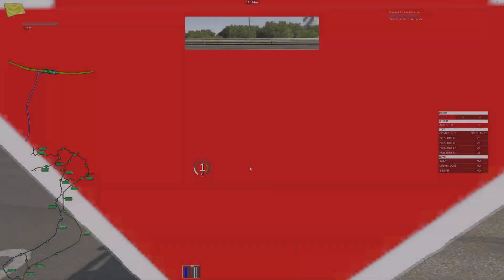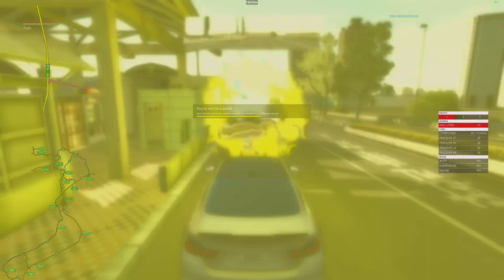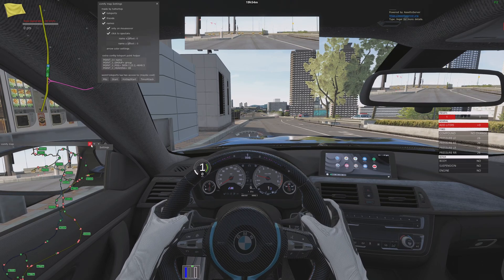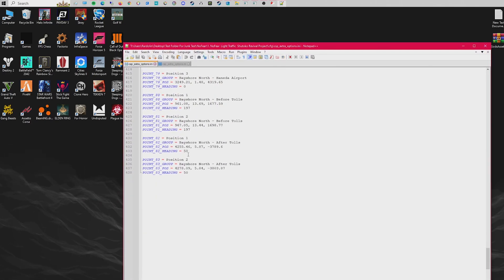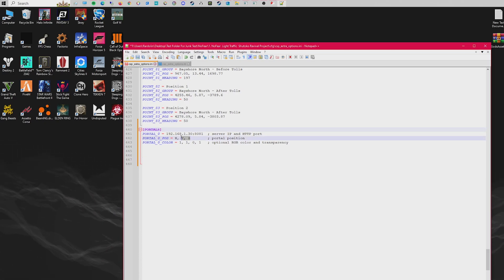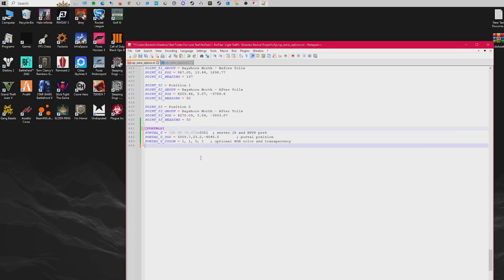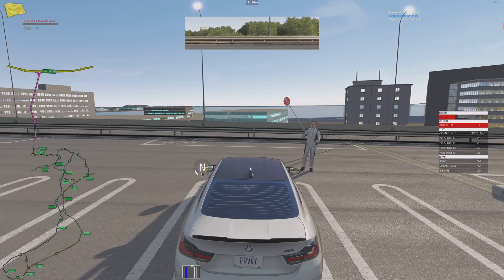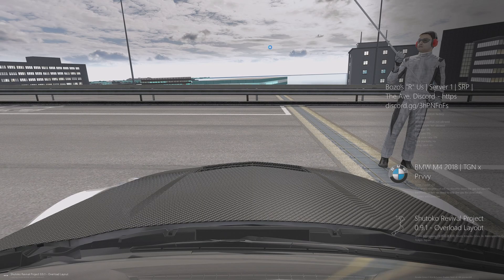Assetto Server - Creating Portals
Portals for quick jumping from server to server. For now quite limited: both servers would need to have the same entry list, with drivers keeping the same cars. Available since 0.1.76:
[PORTALS]
PORTAL_0 = 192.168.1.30:8081  ; server IP and HTTP port
PORTAL_0_POS = X, Y, Z        ; portal position
PORTAL_0_COLOR = 1, 1, 0, 1   ; optional RGB color and transparency

Song:
Mindseye - Interstellar